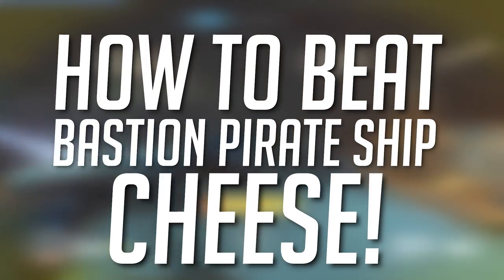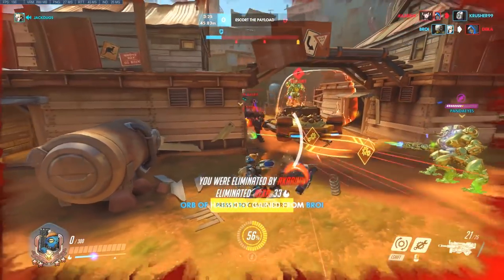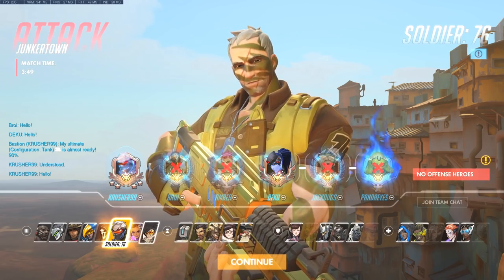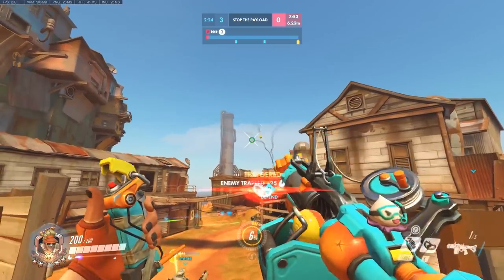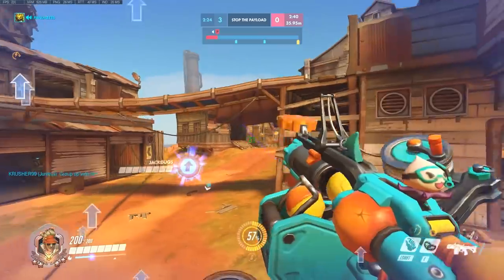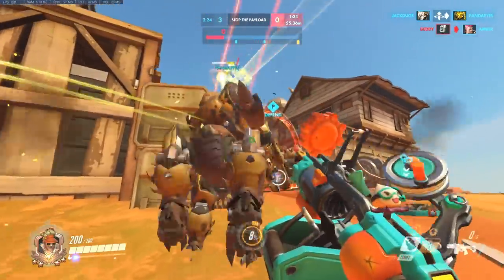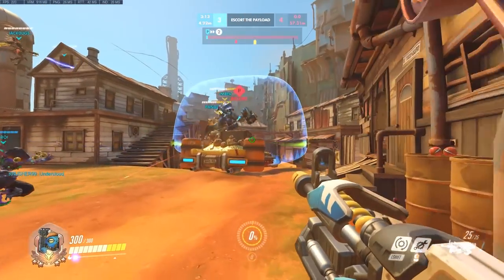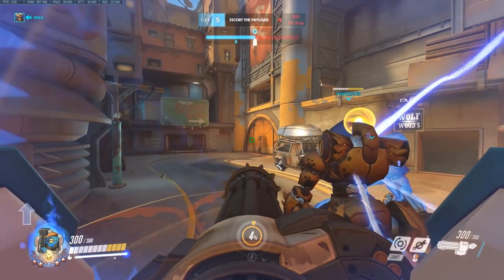Overwatch - How to BEAT the PIRATE SHIP! (Beat Bastion Cheese Guide)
Overwatch Junkertown - the home of the Bastion Pirate ship cheese! But how do you beat this? In this video we look at ways to pull off the Bastion cheese and also how to beat it.

♥ HyperX - CHECK THEM OUT! [AD]

System Specs

Intel i7 6900K overclocked @ 4.6Ghz
Water Loop Coolant: Mayhem Aurora Blue
Additional Static Pressure Fan: Corsair SP120 LED Blue High Static Pressure 120mm Fan
Static Pressure Fans: Corsair SP120 LED Blue High Static Pressure 120mm Fan - Twin Pack
32GB Corsair 3000mhz Vengeance LPX DDR4 (4x8GB)
2 x NVIDIA® GeForce® GTX 1080 Strix 8GB
Asus ROG STRIX Intel X99 RGB LED GAMING ATX Motherboard
Intel® 400GB 750 PCIe SSD
4TB S-ATAIII 6.0Gb/s
4TB S-ATAIII 6.0Gb/s
Blue Camo Vinyl
Corsair Carbide 600C Windowed
Case Fans: Corsair AF120 LED Blue Quiet Edition High Airflow 120mm Fan - Twin Pack
Additional Case Fan: Corsair AF120 LED Blue Quiet Edition High Airflow 120mm Fan
Braided Cables: PSU Braided Extension Cable set Black
PSU: 850W Corsair RMX Fully Modular